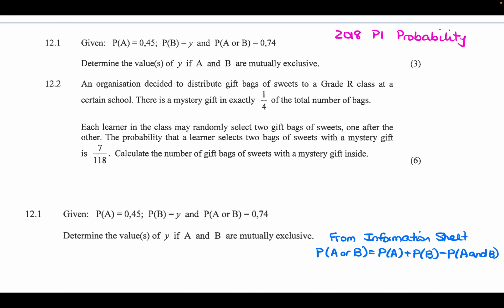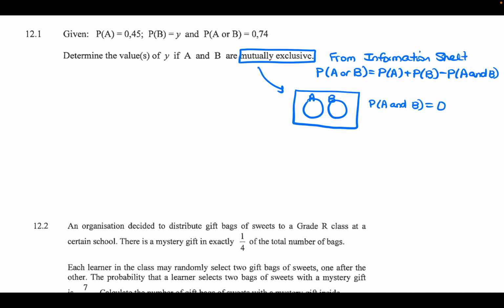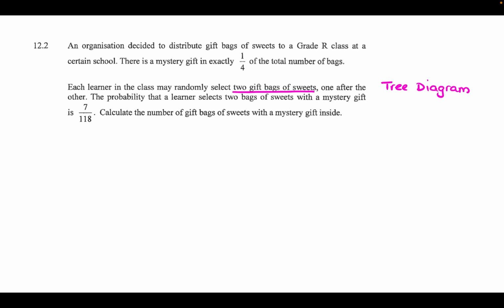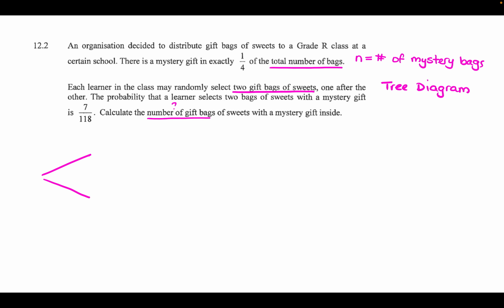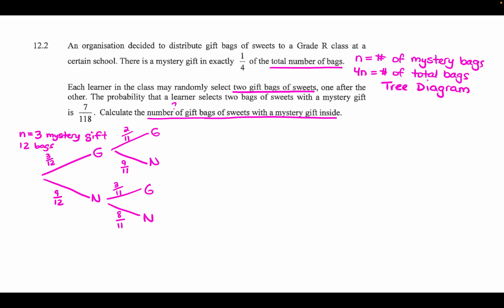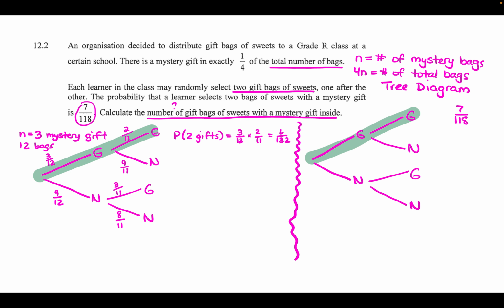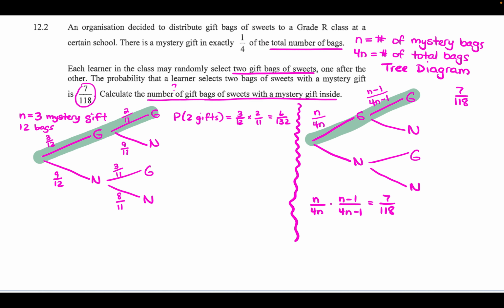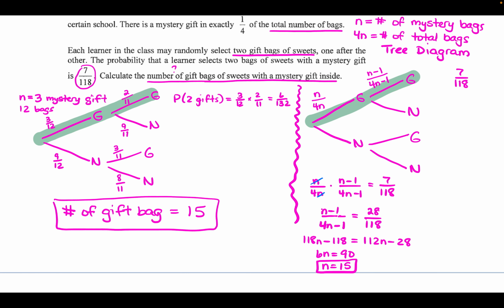2018 P1 Gr 12 Q12 Probability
This is a probability problem from November 2018 Grade 12 Paper 1